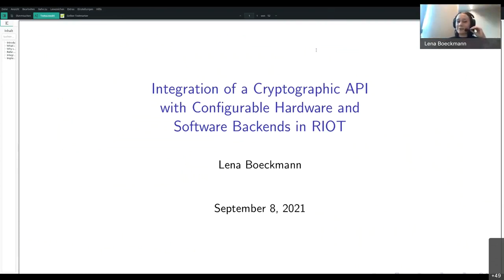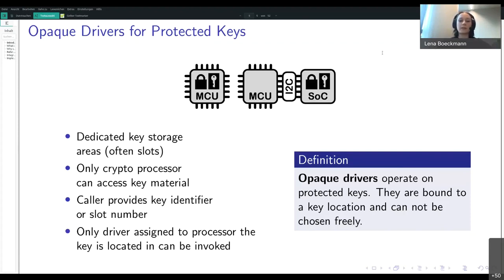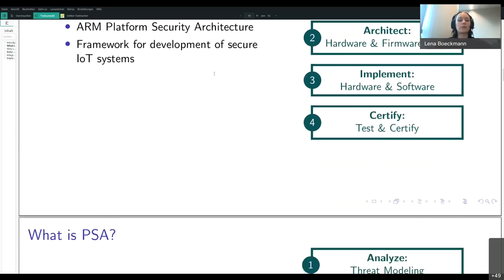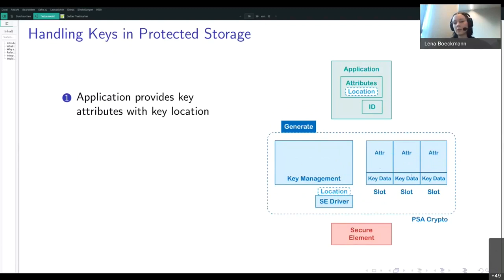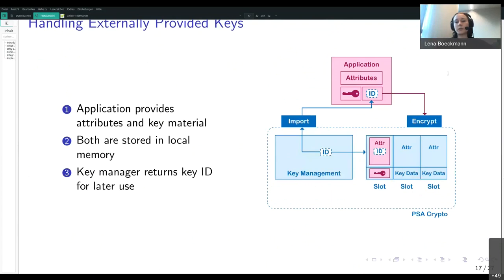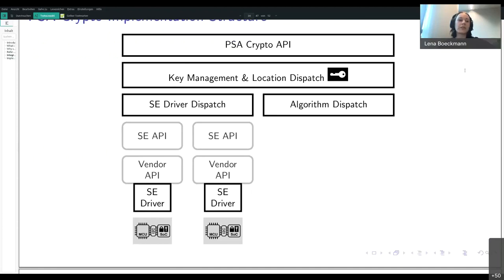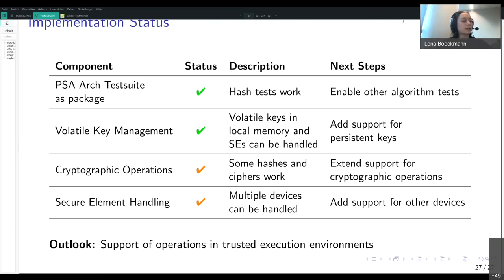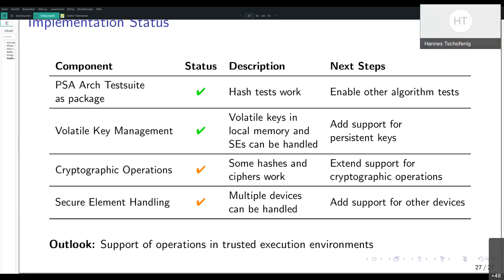RIOT Summit 2021, System Security: "Integration of a cryptographic API with configurable ..."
Lena Boeckmann (HAW Hamburg), "Integration of a cryptographic API with configurable hardware and software backends in RIOT"